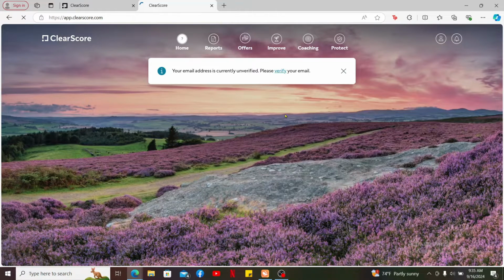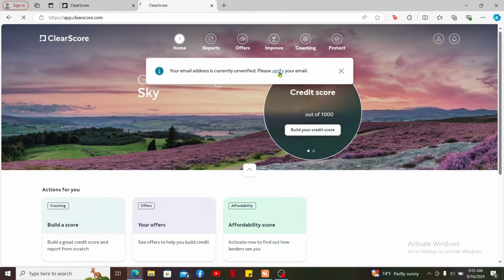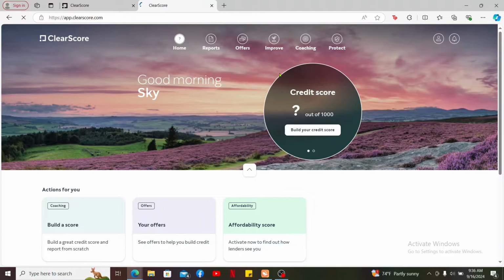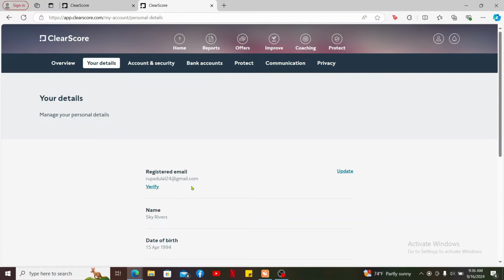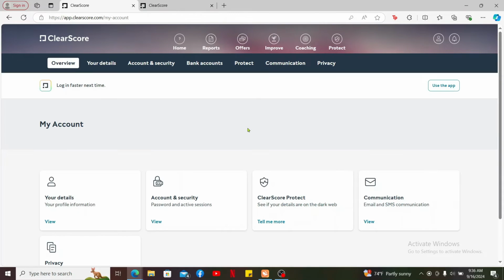How to Verify ClearScore Email 2024?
In this video, I’ll guide you through the process of verifying your ClearScore email to ensure your account is fully set up and secure. Verifying your email is crucial for accessing your credit score and reports without any issues!